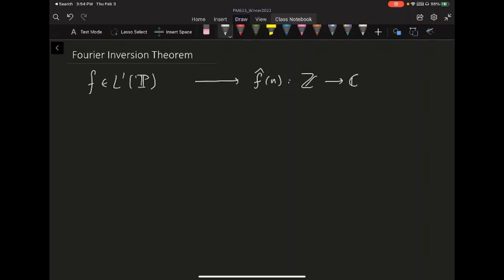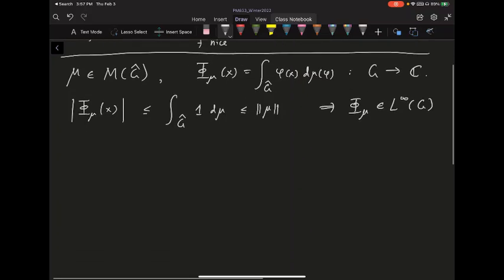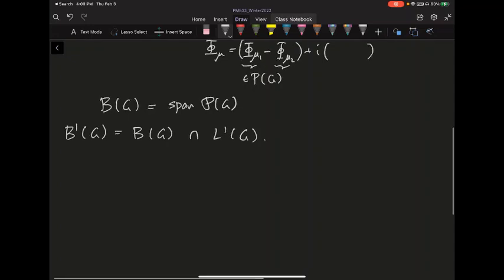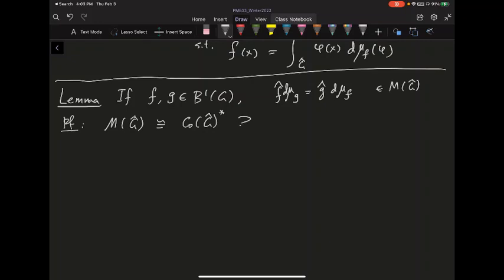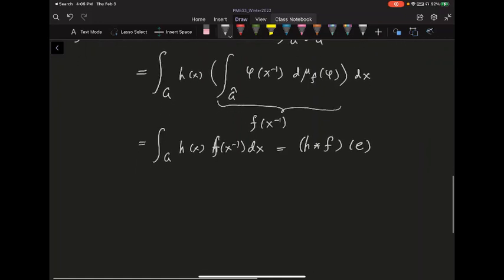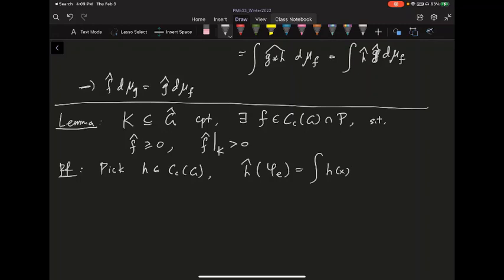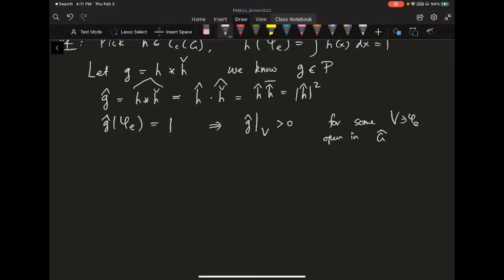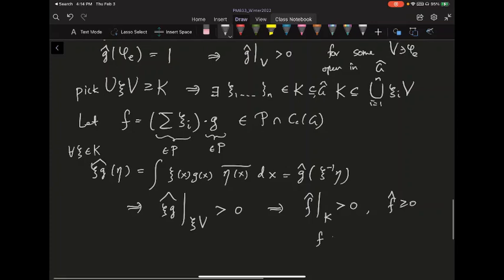Abstract Harmonic Analysis - Lecture 10 part 1